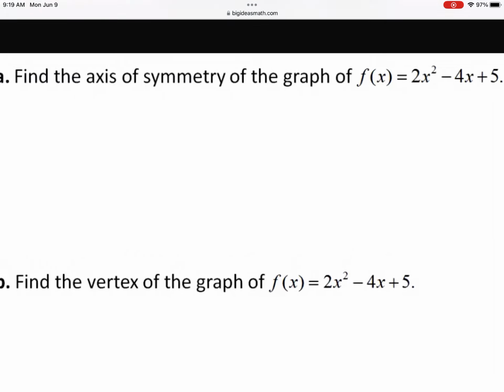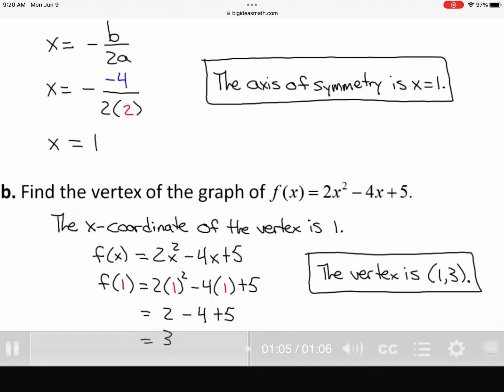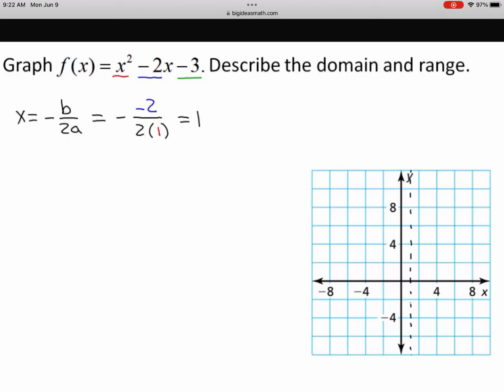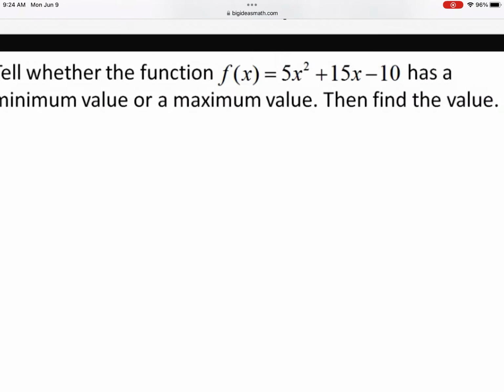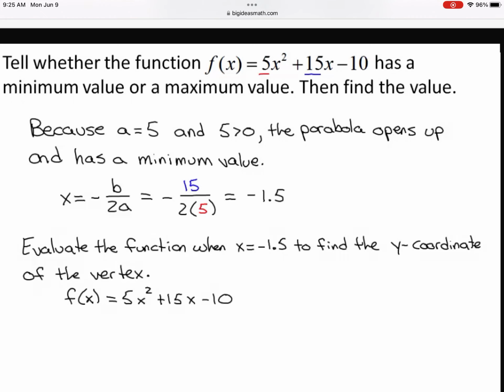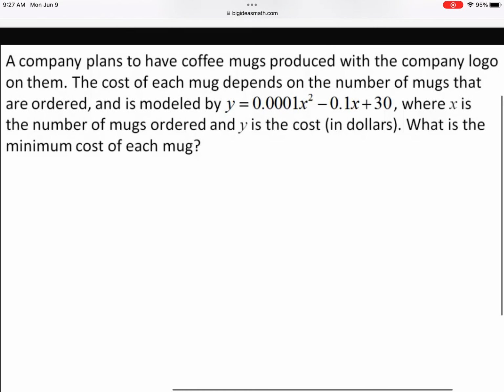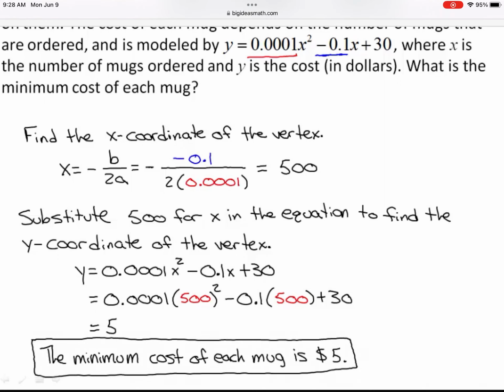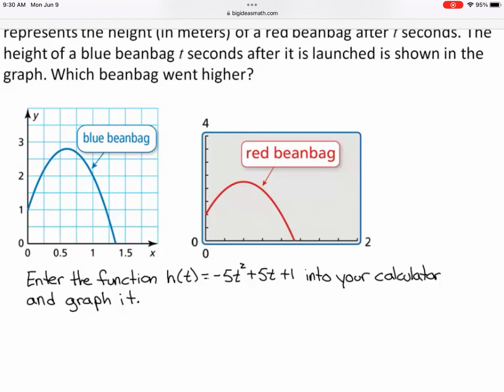8.3 Big Ideas Algebra 1